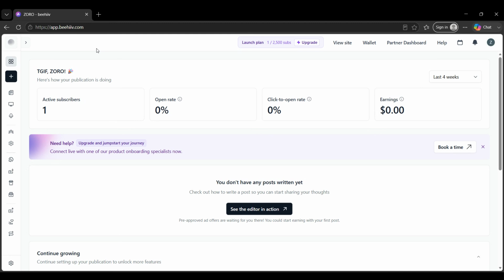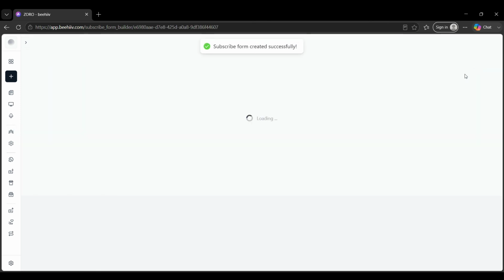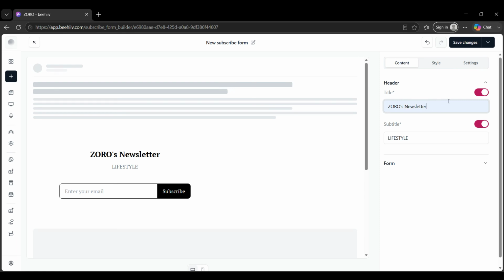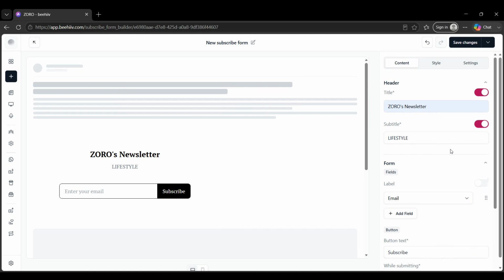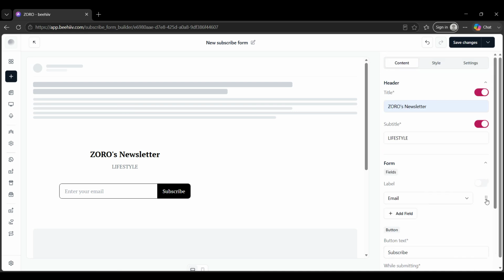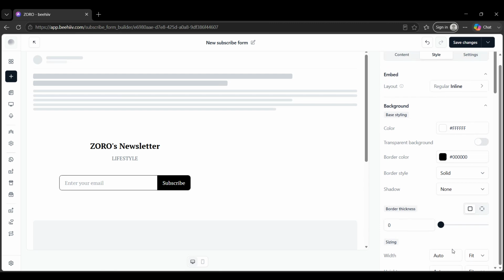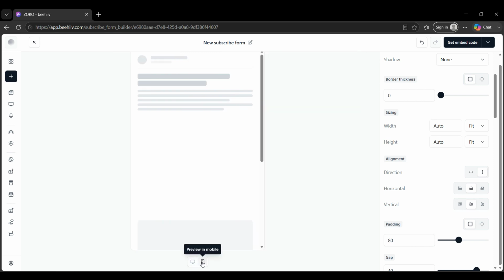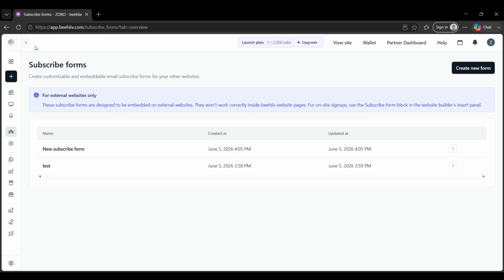How To Create An Email Subscription Form On Beehiiv (Step By Step Guide)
Learn how to create an email subscription form on Beehiiv step by step. In this tutorial, you’ll customize the headline, description, button text, branding, and preview your form before publishing.

🕚Timestamps:
0:00 Intro
0:18 Log In To Beehiiv And Open Subscribe Forms
0:40 Create A New Subscribe Form
1:00 Customize The Form Headline And Description
1:28 Edit Placeholder Text And Button Copy
1:50 Change Design, Colors, And Branding
2:15 Save And Preview The Form
2:35 Outro

✍️What You'll Learn In This Video:
• How To Create An Email Subscription Form On Beehiiv
• How To Customize Beehiiv Form Headline And Description
• How To Edit Email Placeholder Text In Beehiiv
• How To Save And Preview A Beehiiv Subscription Form

💡Pro Tips:
• Keep your headline short and benefit-driven.
• Match your form colors to your website or newsletter brand.
• Test different button text options to improve conversions.
• Always preview the form on desktop and mobile before publishing.